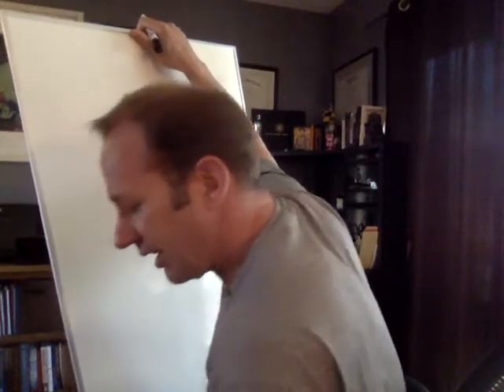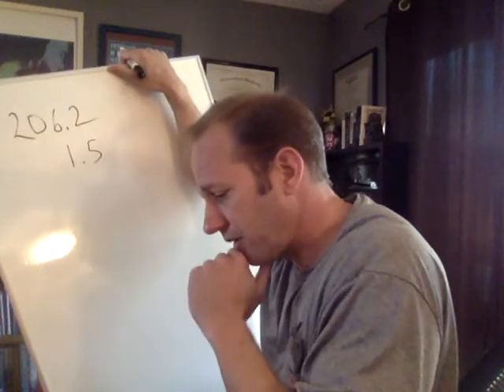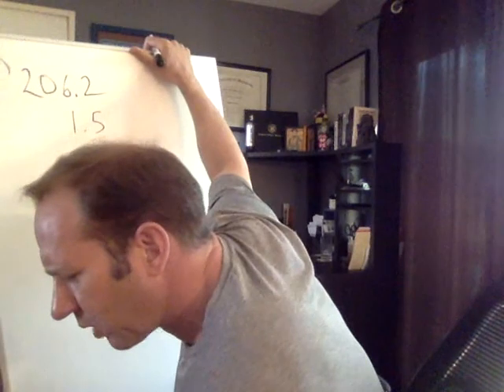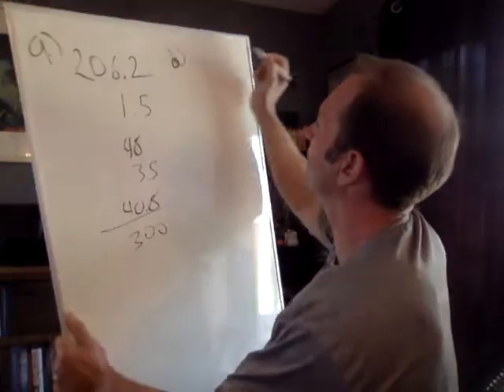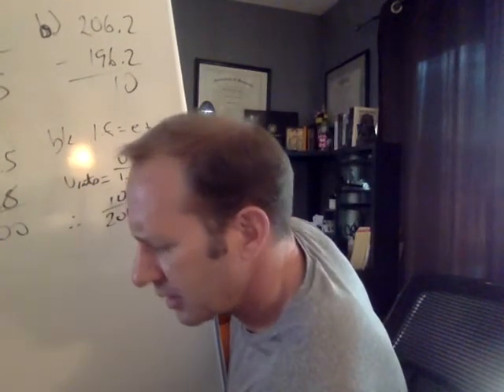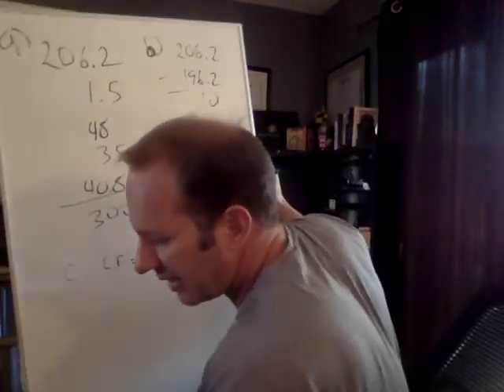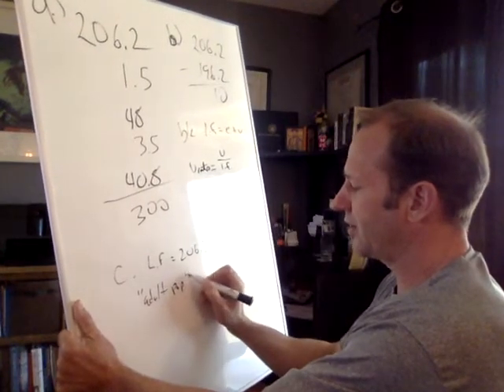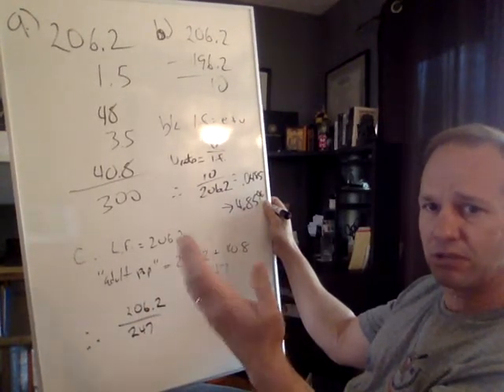Chapter 7 HW I Unemployment Part 1